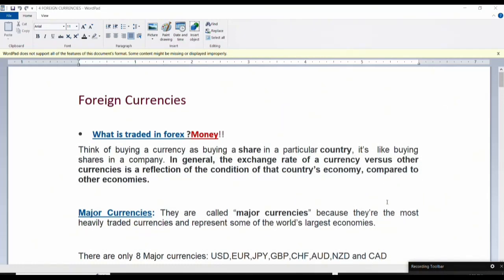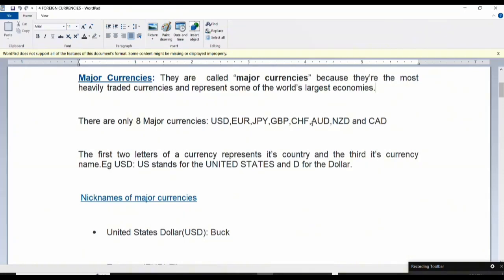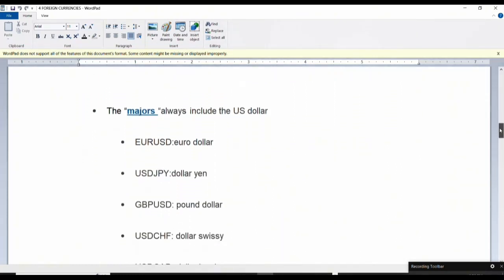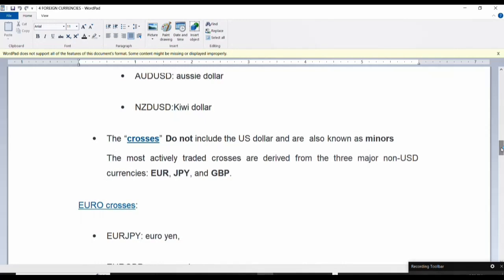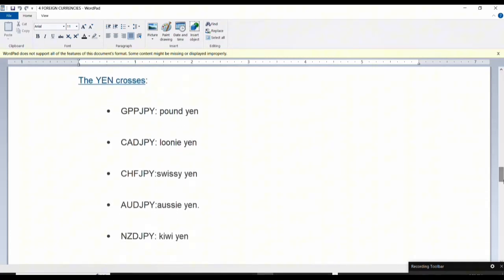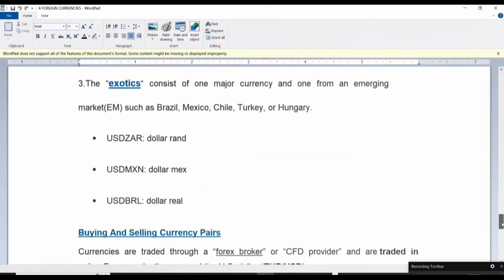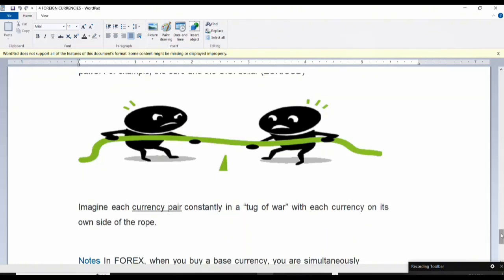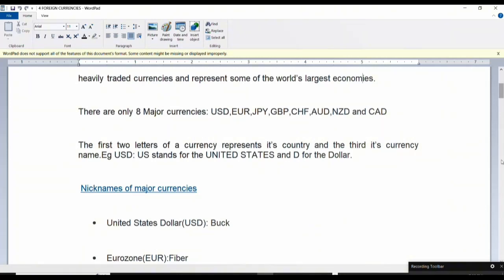FOREIGN CURRENCIES:MAJOR,MINOR AND EXOTIC CURRENCY PAIRS